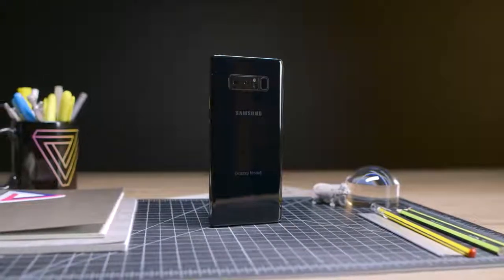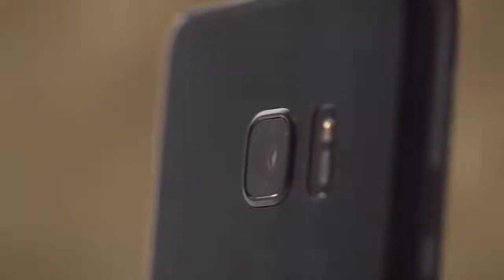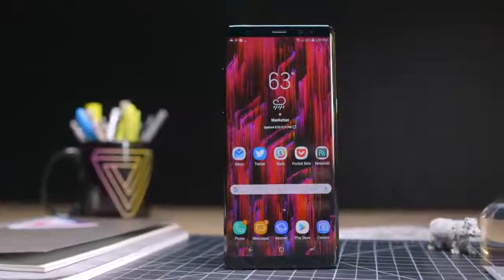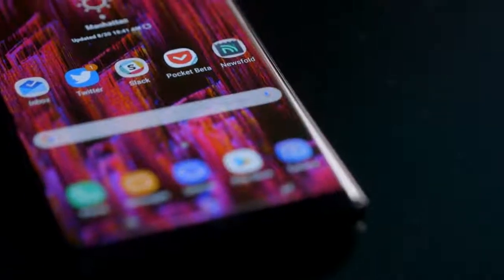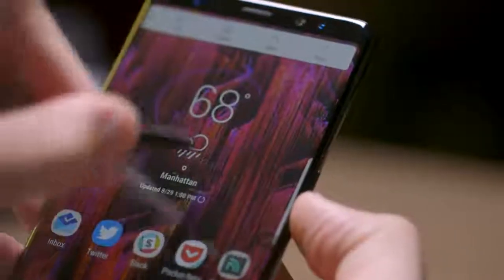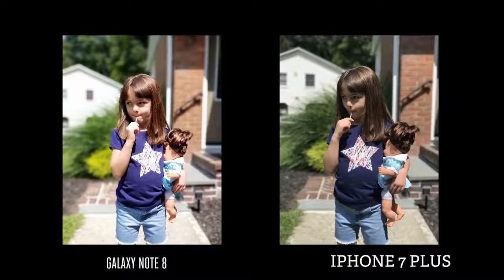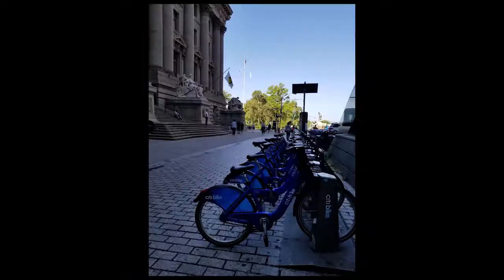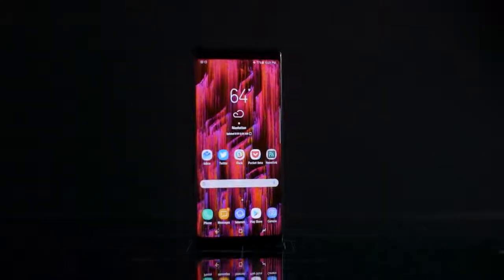Review the samsang galaxy note 8